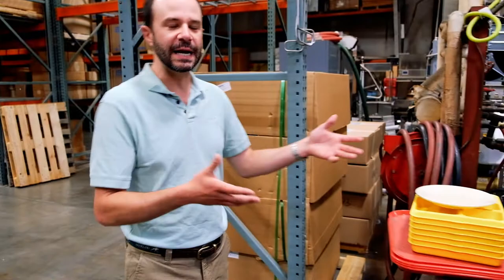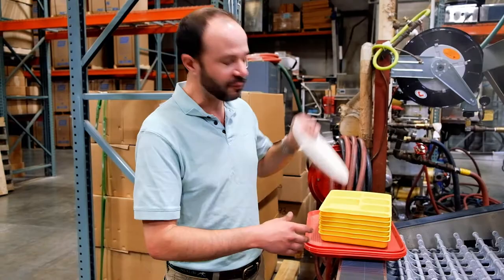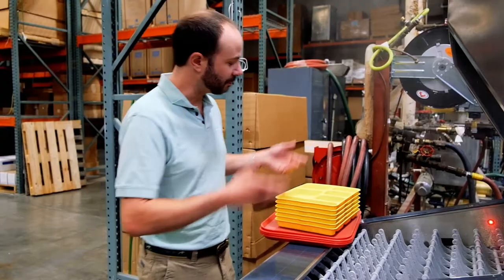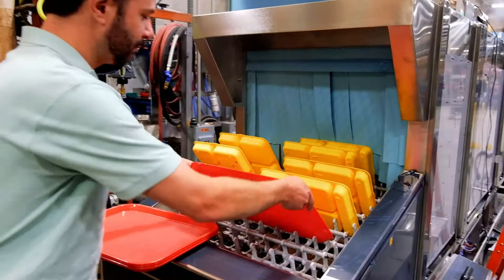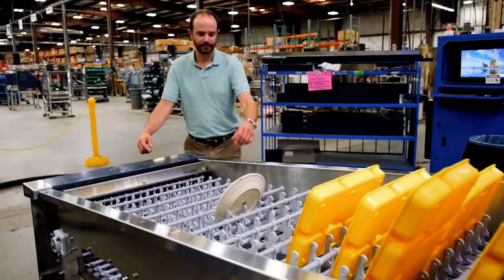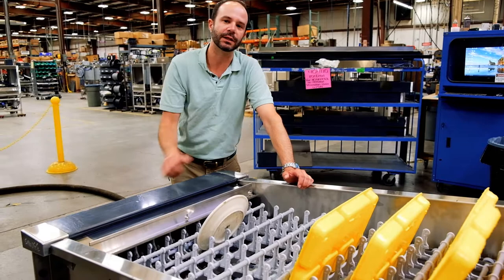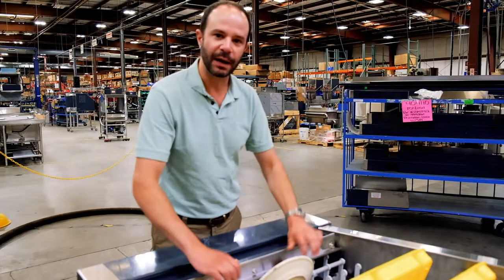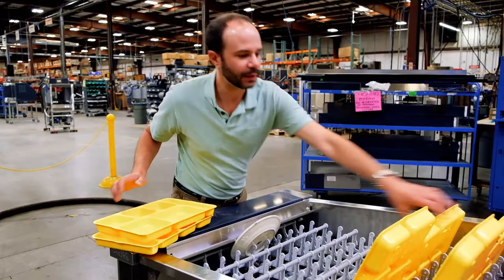Loading and Unloading Flight Type dishmachine demo Champion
A quick overview of how to load and unload a flight-type dishmachine. More info available at championindustries.com.